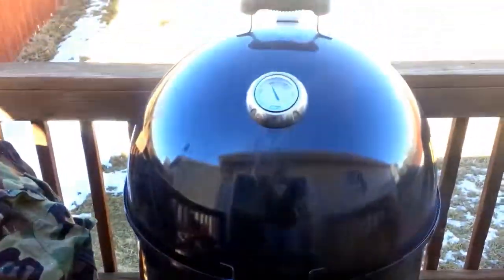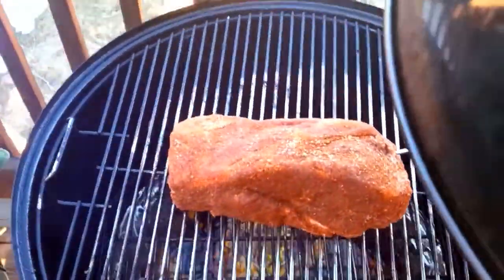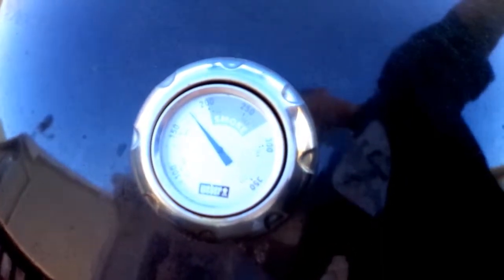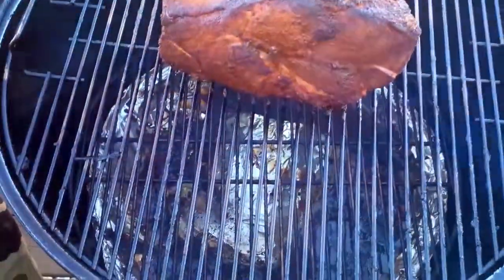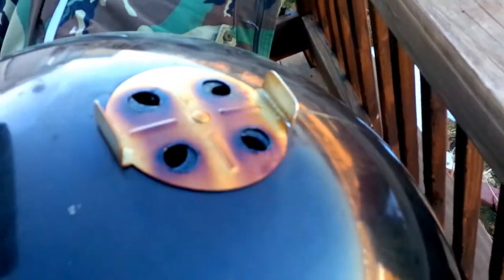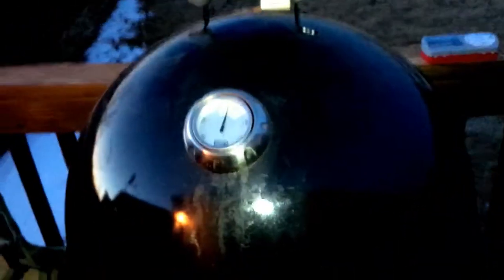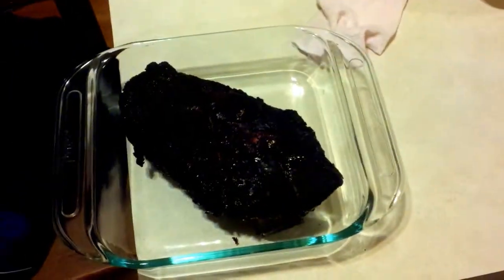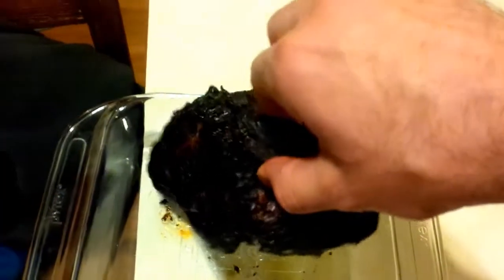3lb Pork butt on WSM 22.5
Rub recipe can be found on my "55lbs of Pork Loin" video description. Other that that everything else I did is what is said. It turned out pretty good. Cook another one for church too. I think I'm going to stick with just mesquite wood. To me the smoke is just too mild with mixing the apple wood in.